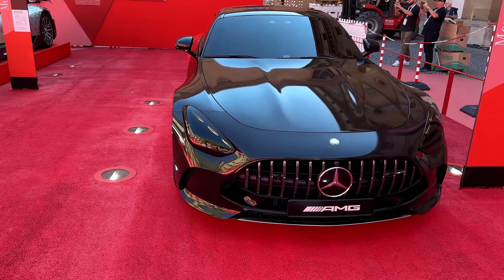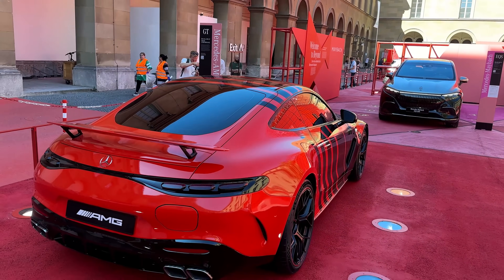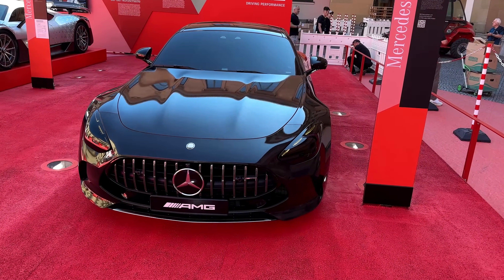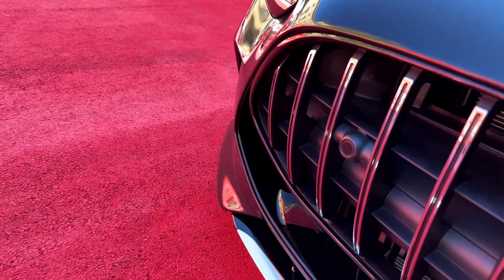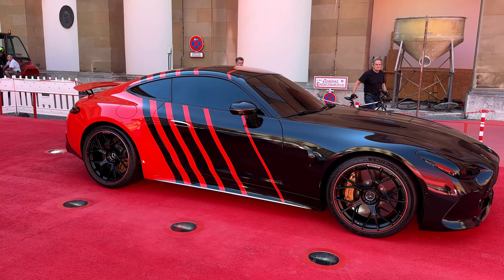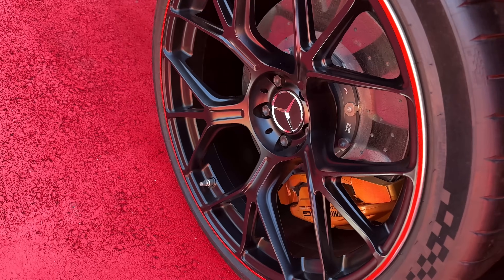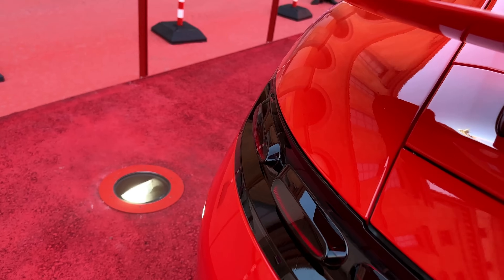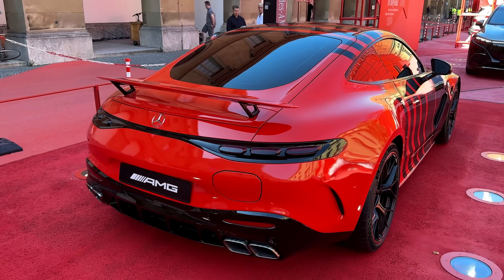NEW 2024 +800 HP AMG GT E-Performance V8 Hybrid! FASTEST AMG GT! Exterior Walkaround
I AM BACK with the all-new 2024 Mercedes AMG GT63 E-Performance Hybrid V8 on our YouTube Channel with a stunning wrap! 😍
In this video, we will be having a first look showing you the Exterior Features of the all-new 2024 Mercedes Benz AMG GT63S E-Performance Hybrid and will also listen to the NEW AMG GT V8 Sound!

 The new Mercedes-AMG GT. Simply "So AMG", made in Affalterbach
• Highly dynamic handling and pronounced comfort thanks to semi-active roll stabilisation
• New dimensional concept with 2+2 seats
• Fully variable AMG Performance 4MATIC+ all-wheel drive as standard
• High everyday usability thanks to good all-round visibility and large EASY PACK tailgate

Affalterbach. The second generation of the Mercedes-AMG GT is a vehicle that has been redesigned from the ground up. The AMG sports car architecture with its safe and torsionally rigid composite aluminium body
structure allows it to be designed as a 2+2 seater. For a sports car in this class, that means plenty of space and room for luggage. On the one hand, the new AMG GT Coupé thus perfectly meets the requirements of a
Grand Turismo. At the same time, it combines high everyday practicality with the sportiest driving characteristics currently available in the Mercedes-AMG portfolio. The market launch will be as the AMG GT
63 4MATIC+ Coupé (combined fuel consumption (WLTP) 14.1 l/100 km, combined CO2 emissions (WLTP) 319 g/km). The 430 kW (585 hp) AMG 4.0-litre V8 biturbo engine is combined with the fully variable AMG
Performance 4MATIC+ all-wheel drive system for the first time in a two-door AMG GT. High-tech components such as the AMG ACTIVE RIDE CONTROL suspension with semi-active roll stabilisation, active rear-axle
steering and active aerodynamics underline the flagship position in the performance and sports car brand's portfolio.

What do you think about the 2024 Mercedes AMG GT63?
Do you like the +800 HP Hybrid V8?
What do you think about the +2 Seating Option?

Details  about the Mercedes Benz 2024 AMG GT63 4MATIC+ for PetrolHeads:
It’s equipped with a 585 hp V8 Biturbo engine which produces 700 Nm of torque 9G TRONIC automatic transmission .
2024 New Mercedes AMG GT63 0-100 km/h (62mph) can be reached in 3.2 seconds!
The top speed VMAX is electronically limited to 250 km/h (155 mph)

Special Thanks to @MercedesBenz​⁠ for the Access!